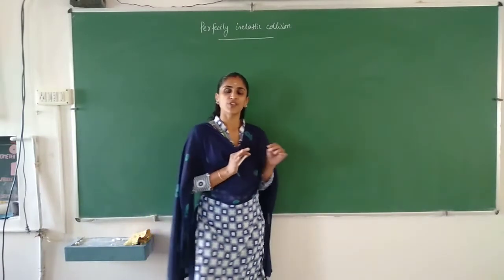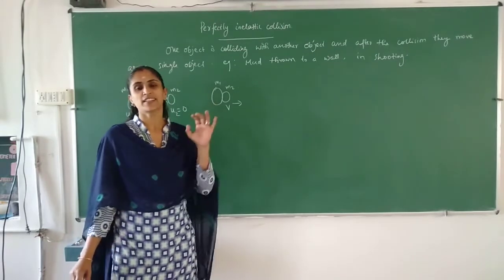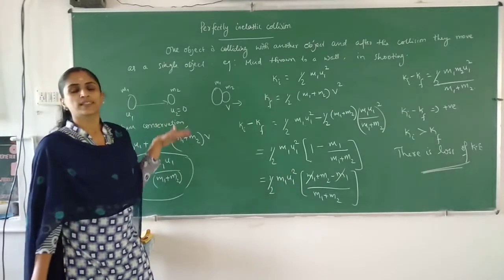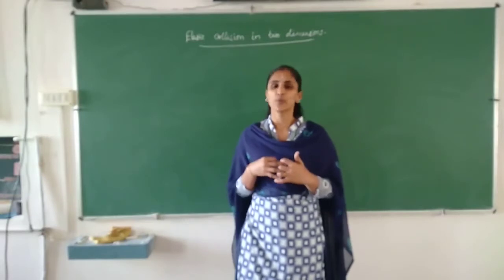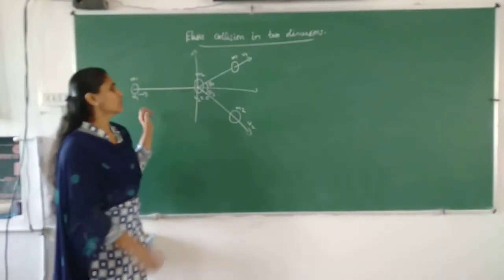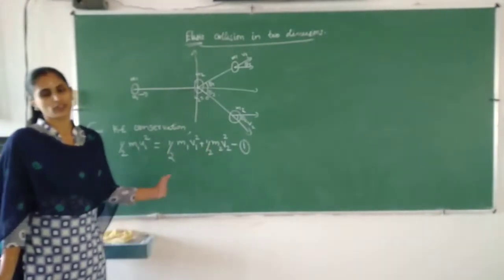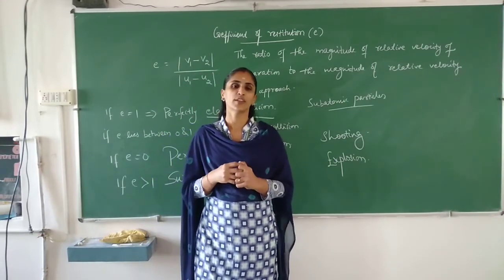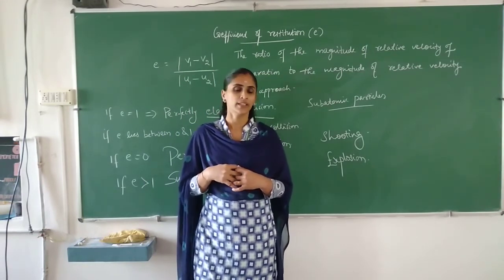Perfectly inelastic collision , elastic collision in two dimensions & co-efficient of restitution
Perfectly inelastic collision , super elastic collision,  elastic collision in two dimensions & co-efficient of restitution